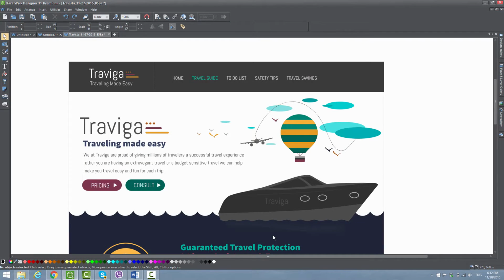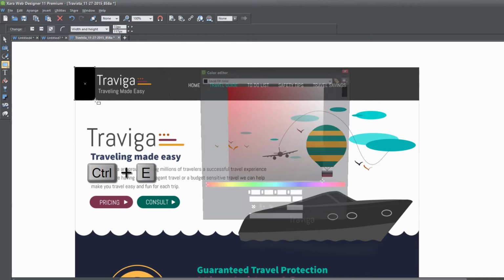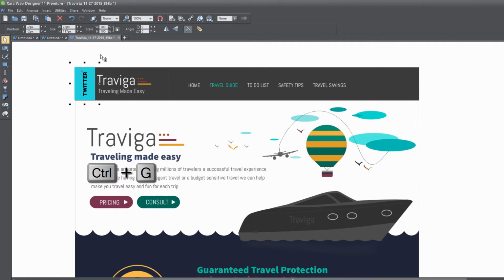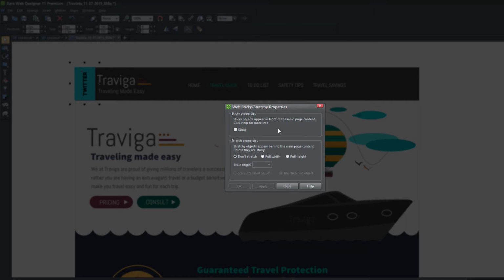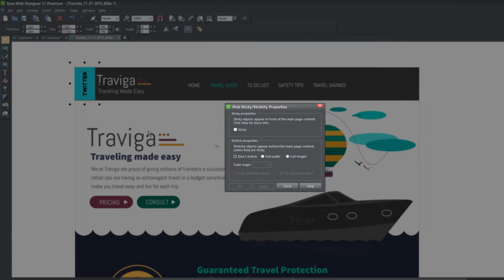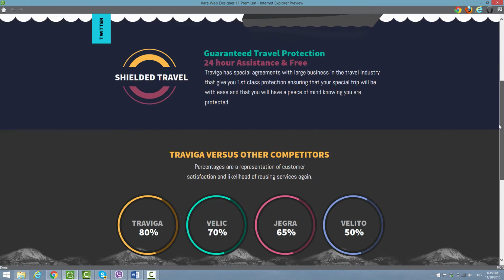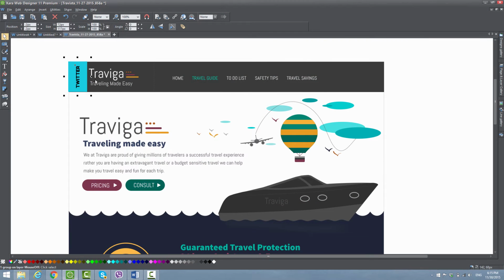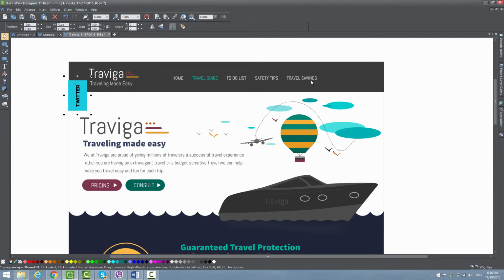Web Design Tutorials for Xara Web Designer 11 Premium: Web Sticky Objects and Images Lesson 2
Web Designer Tutorials for Xara Web Designer 11 Premium. In this tutorial I will walk you through the process of creating a web sticky object. However you could also create a web sticky image as well. Basically a sticky object or images is something stays in a relative fixed position in reference to your browser window. That basically means now matter where you scroll in your web browser the object will remain in that fixed position in reference to browser window.

In general web sticky objects sit on top of your main page content. However their are exceptions to this rule. For example you could place the fix image or object on the pasteboard background layer and it would be under your main page content. If you want the sticky object or image to be within you main page workflow you can do so by keeping it inside the grey border line that captures main page workflow. If you want object to stick to any side of your browser window place it at the location you want it outside the main page workflow i.e. outside the grey border line.